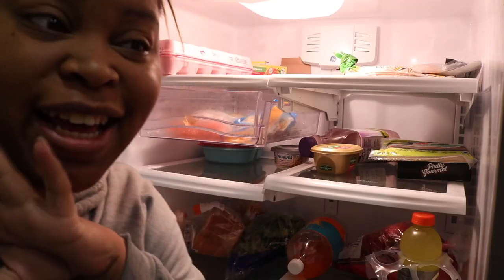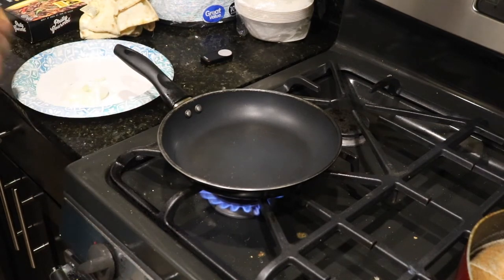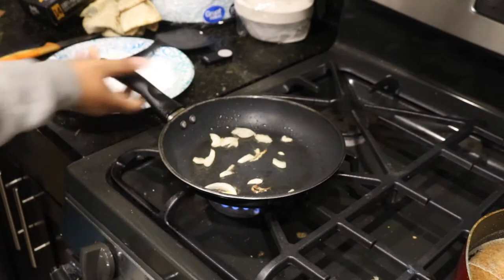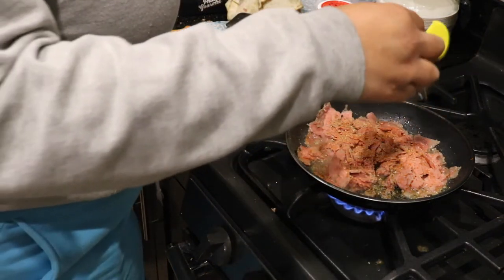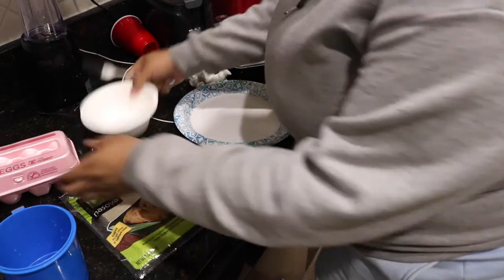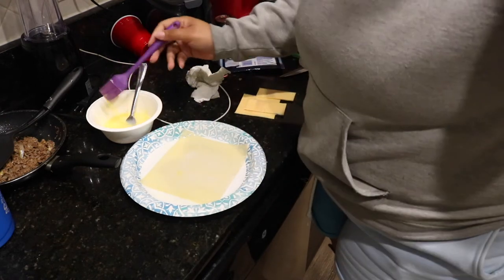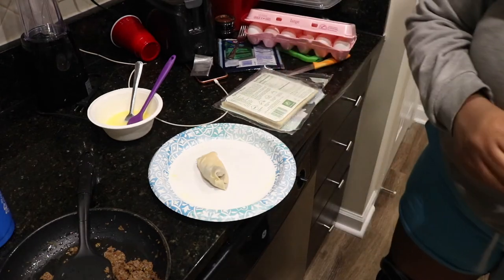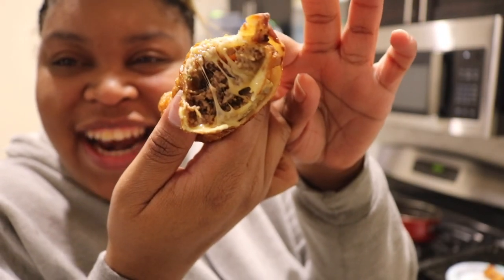MAKING PHILLY CHEESESTEAK ROLLS FOR THE FIRST TIME...COOK WITH ME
Hey Y'all,

* I UPLOAD VIDEOS WEEKLY: TUESDAY, THURSDAY

(serious inquiries only)
"Send all girl talk questions here"

SOCIAL MEDIA HANDLE:
Rebelliouscurvess
Beautifulnelly